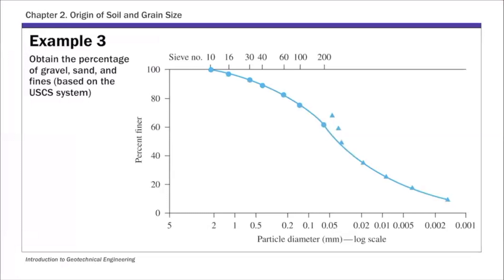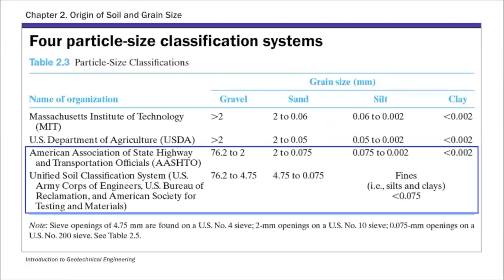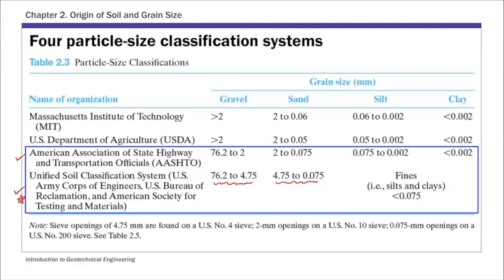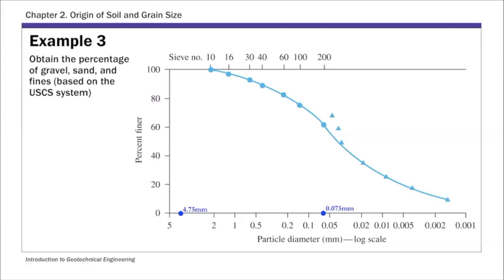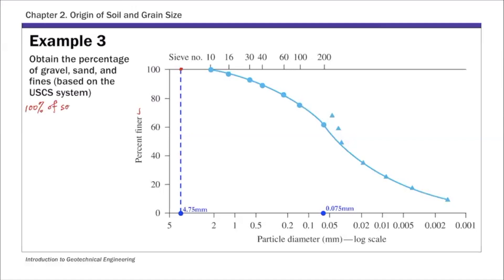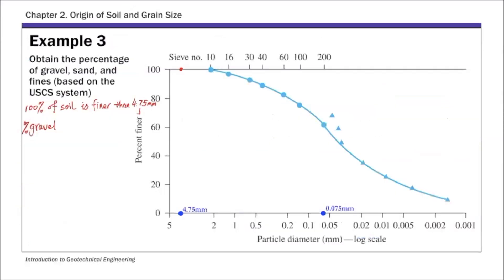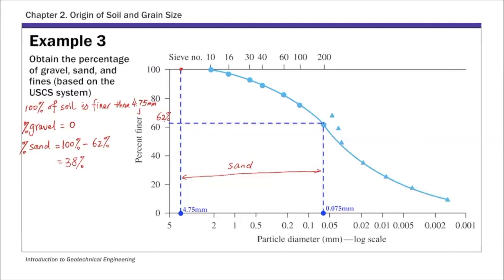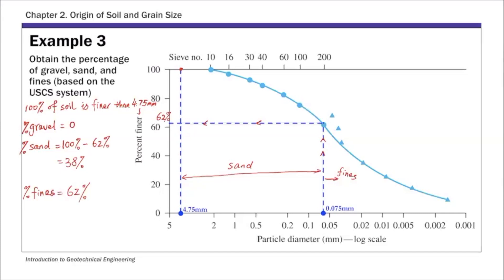Chapter 2 Example 3 - Read % of different soils from a particle size distribution curve